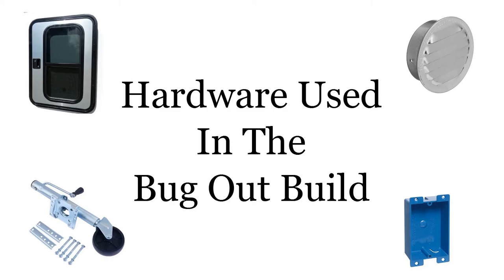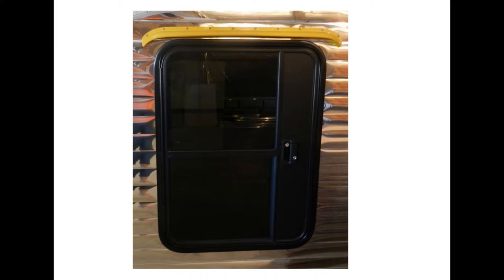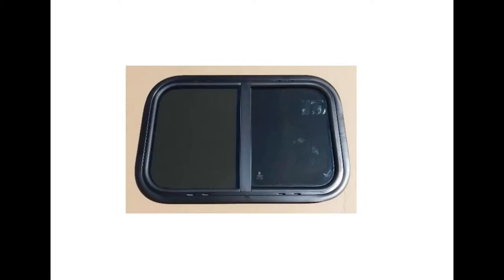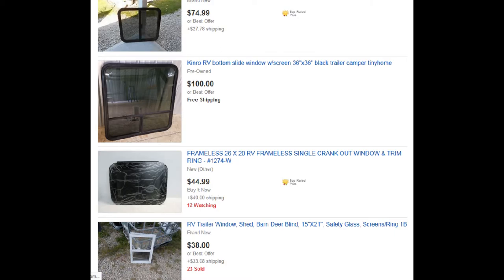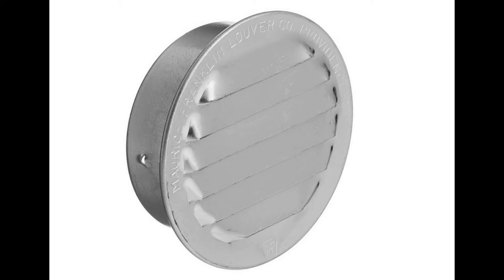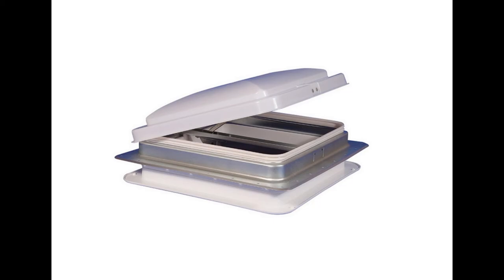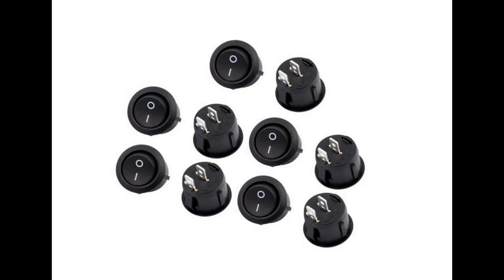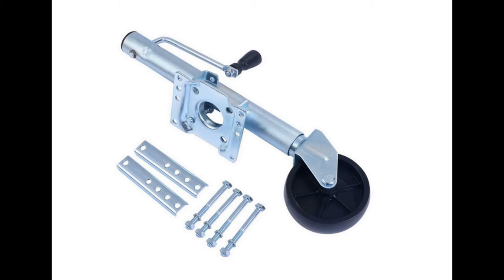Hardware Used In The Bug Out Build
In this episode I will touch on the hardware used in the Bug Out Build.

You got the tools, you got the trailer, you got the materials now you need some hardware to build your Bug Out. This video will touch on most of the hardware items that are used in the Bug Out Build.

Cameras used:
Eken H9R
FireFly S8